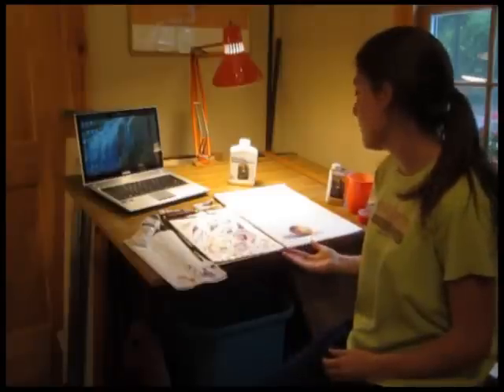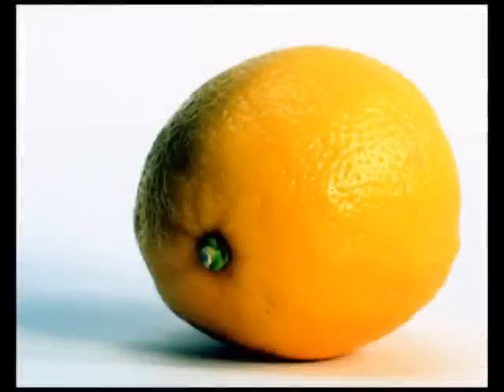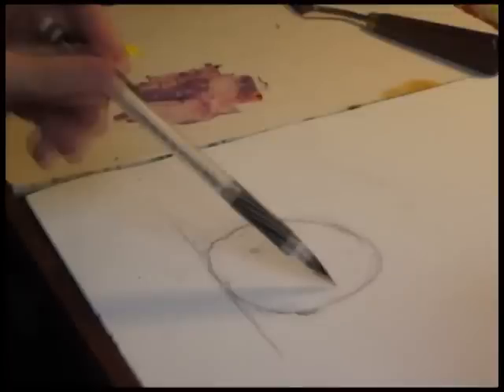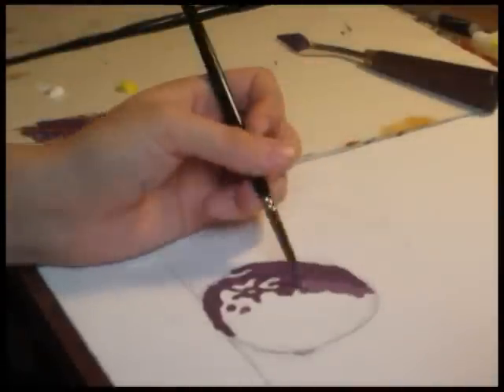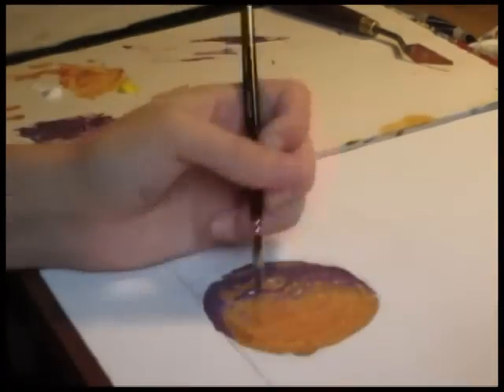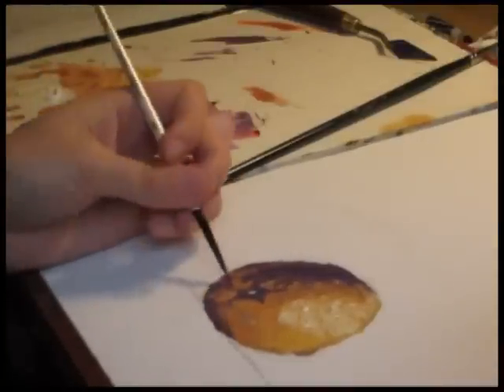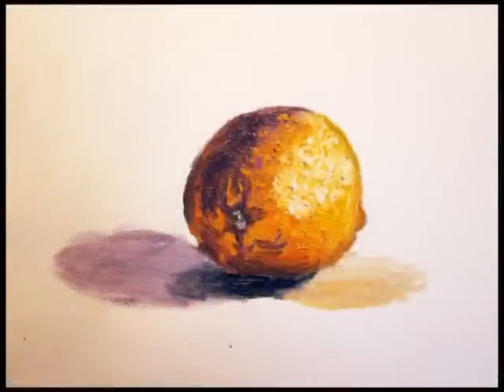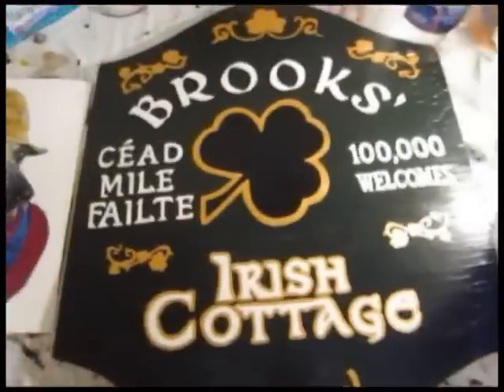A Basic Oil Painting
This is a sped up version of a simple oil painting of a lemon. I used
complementary colors---yellow and purple.  Done for my EDM 310 class at the University of South Alabama.